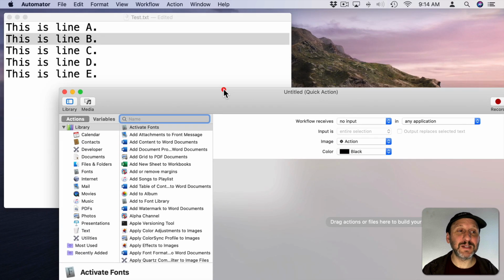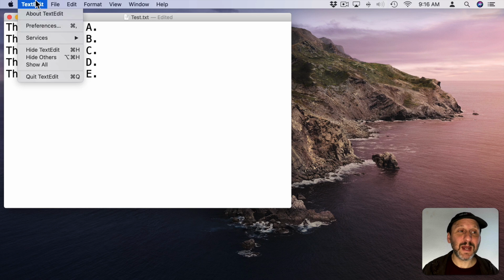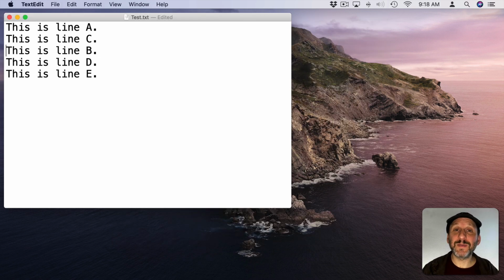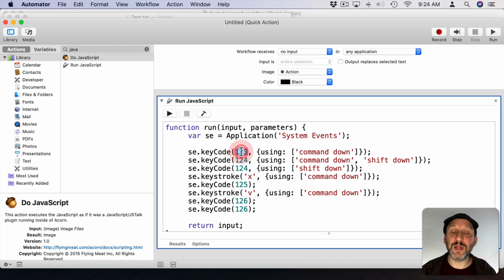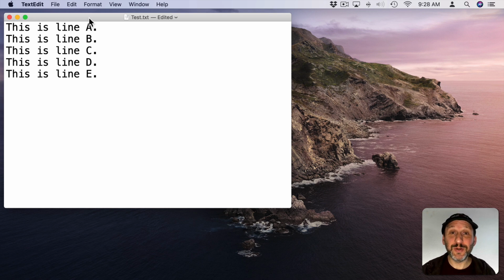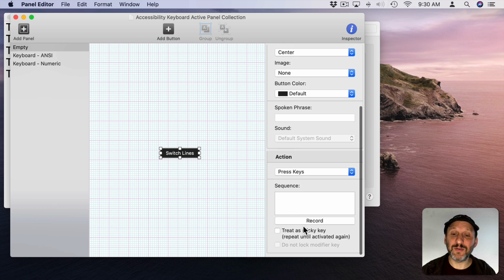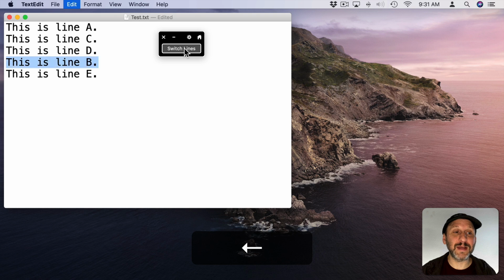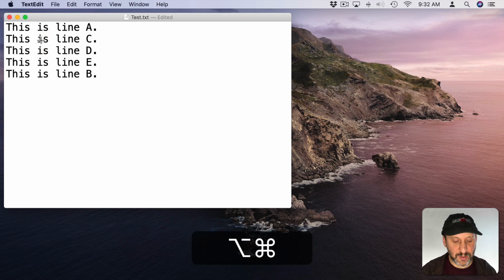3 Ways To Automate Keystroke Sequences On Your Mac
If you need to repeat a specific set of keyboard commands or movements often, you can reduce the sequence to a single action. One method is to use Automator Watch Me Do actions, which record key presses and allow you to repeat them. You can also write a script in Automator to press keys. A third method involves using the Mac Accessibility Keyboard to record and play back the sequence.